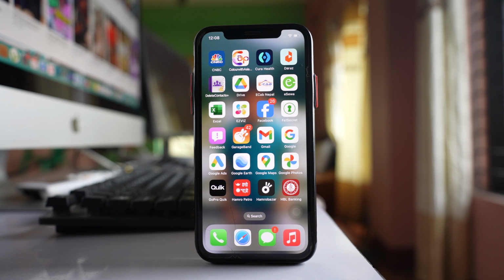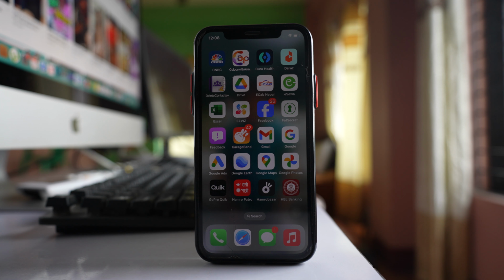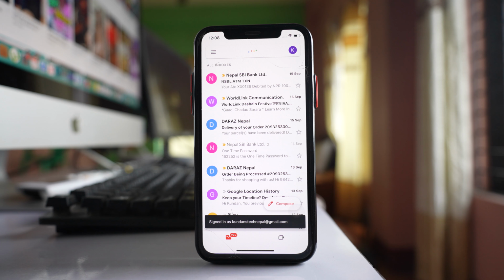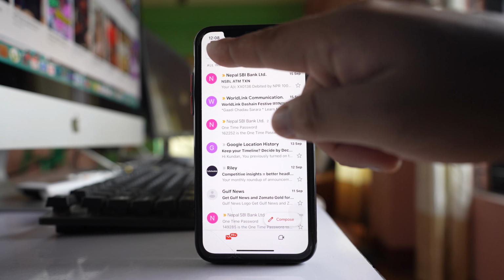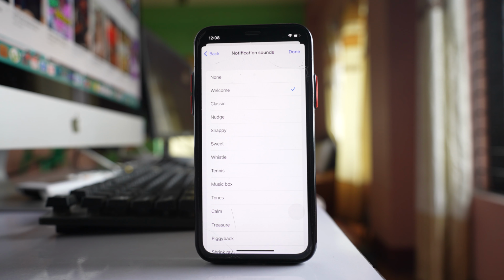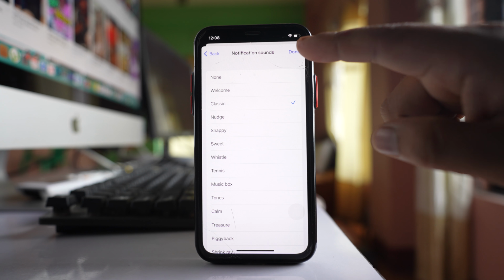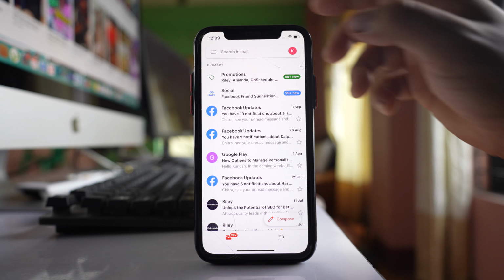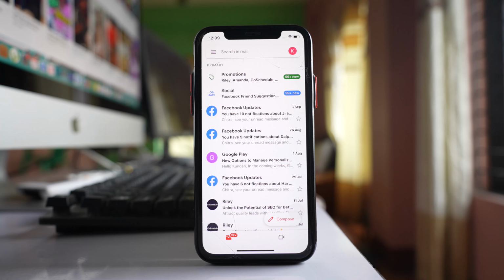Have Two or more Gmail accounts: How to know from which Gmail account you received Notification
In this video today we will see How to know from which gmail account you received notification if you have two or more gmail accounts.
This video also answers some of the queries such as:
How to use custom notification sound for gmail
How to set different notification sound for different gmail accounts
How to get notification sound from one gmail account only
How to set individual notification sound for gmail account

If you have more than one gmail account in your iPhone and if you want to know from which gmail account you have received notifications for new email without looking at the phone than what you do is, go to "Gmail" application and then you will be logged in with one gmail account. Tap on this more option here. After that go to "settings". Go to "Email Notifications". Go to "Notification sounds" and here you set one kind of notification sound for this gmail account. For example "Classic" and then "Done". After that what you do, tap on this profile icon here and select another Gmail account and again here also go to this more option here and you have to go to "settings". Go to "Email Notifications". Go to "Notification sounds" and for this another Gmail account you have to select another Notification sound. for example "Welcome" and then select "Done". So, once you have set two different notification sounds for two different Gmail accounts then you will be able to know from which gmail account you have received notifications for new email without looking at the phone.